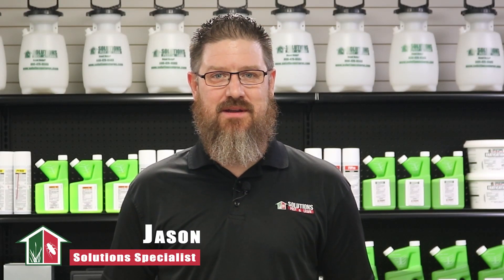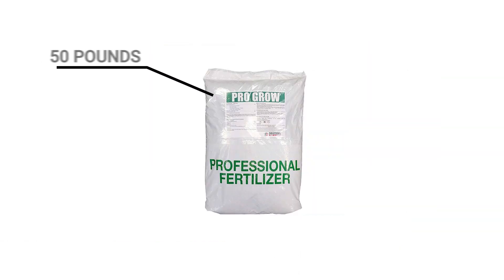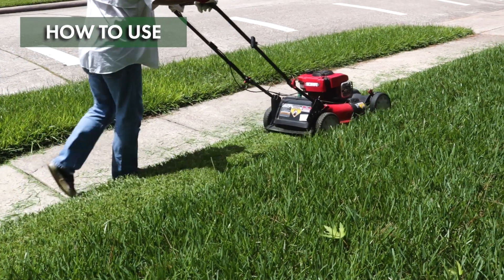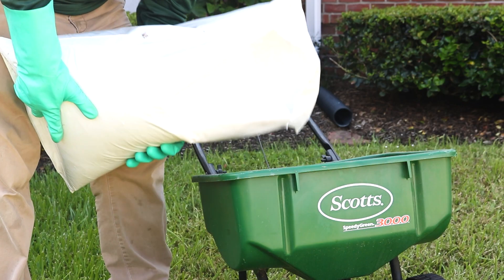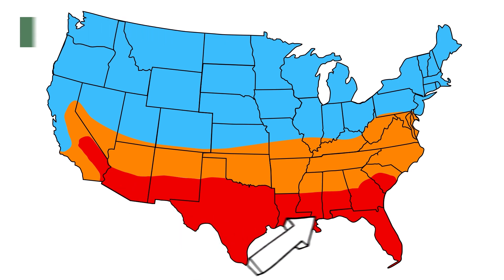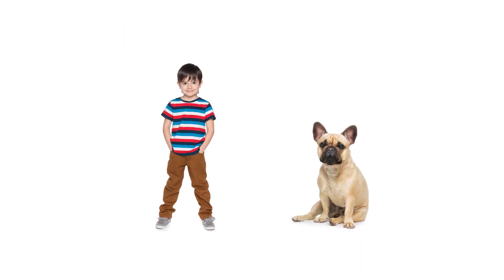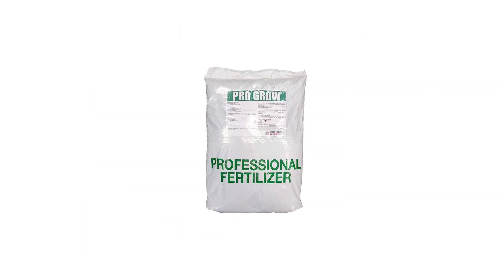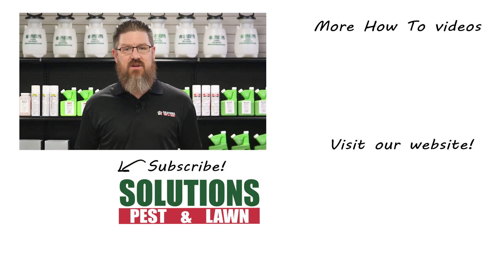How to Use Solutions Pro Grow Summer Blend 19-4-10 Fertilizer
In this video, we will review what Solutions Pro Grow is and tell you how to apply it to fertilize your lawn.

Introduction 0:00
Tools Needed: 0:49
How to Use: 1:01
Where to Use: 2:00
When to Use: 2:15
Safety: 2:28

To get your lawn green, lush, and in top condition this summer, apply Solutions Pro Grow Summer Blend Fertilizer. Our Pro Grow Summer blend is packed with essential nutrients to keep lawns and turf healthy and strong during the hot summer months. This product comes in a 50 pound bag composed of 19% nitrogen, 4% phosphorus, 10% potassium, and a micronutrient pack that promotes vibrant green grass without excessive growth. Solutions Pro Grow Summer Blend is a slow-release fertilizer, so it will ensure your lawn gets the nutrients it needs without the risk of excessive growth or burn.

To apply Solutions Pro Grow Summer Blend, you will need to broadcast the product with a push spreader. Ensure your spreader is properly calibrated. You’ll also need a weighing scale and bucket to measure how much product you need based on your treatment area.

Prepare your lawn by mowing it to its normal height 1 to 2 days before application, and water your lawn thoroughly at least 1 day before application.

Calculate the amount of product you’ll need to use by calculating your treatment area’s square footage. Do this by multiplying the area’s length by its width. According to the product’s label, you will need to apply 5 pounds of product per 1,000 square feet of treatment area.

When it’s time to apply, load your spreader with the proper amount of Pro Grow. Evenly distribute all of your product throughout your treatment area.

Once you’ve distributed all your product, water the lawn thoroughly to wash any fertilizer granules stuck on grass blades into the soil.